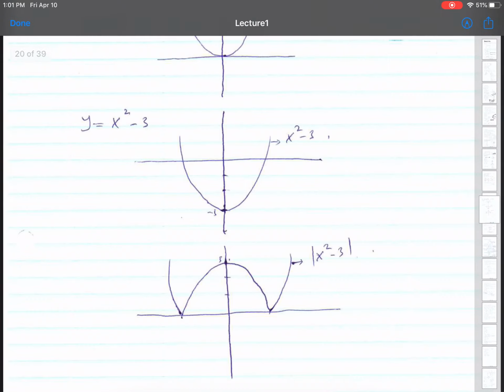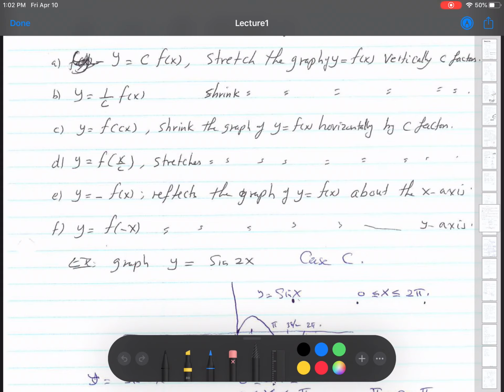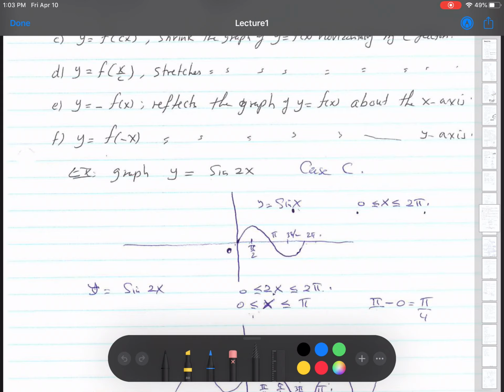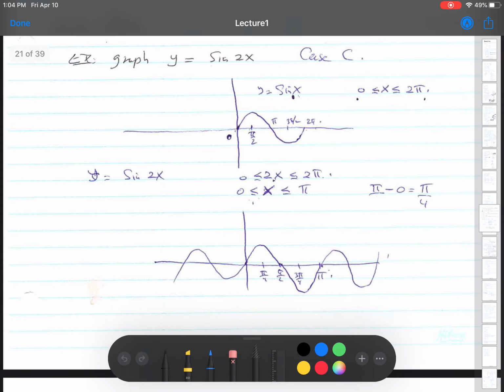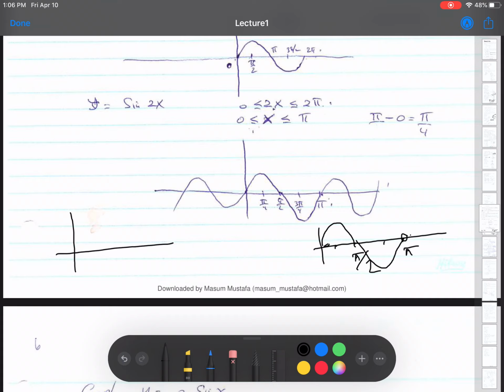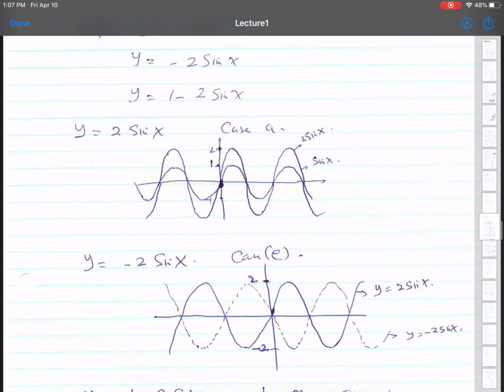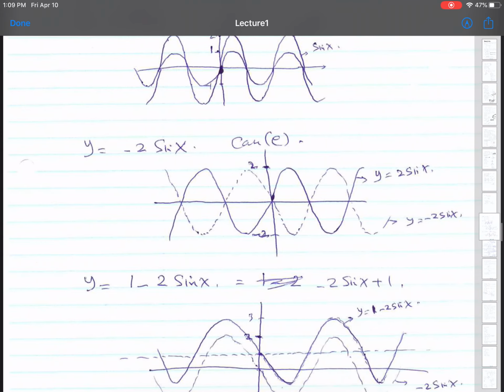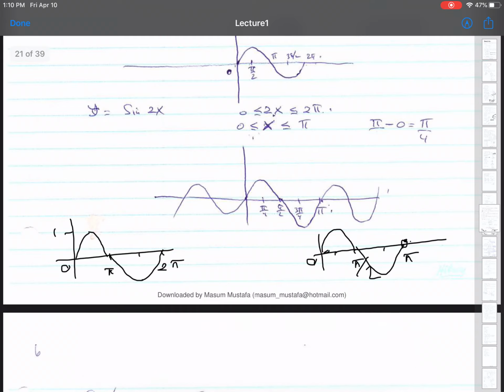University Prep Calculus Lecture 6 - Vertical and horizontal stretching, reflections.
Learn about functions vertical and horizontal stretching, reflections.